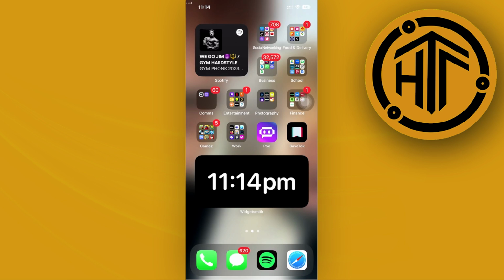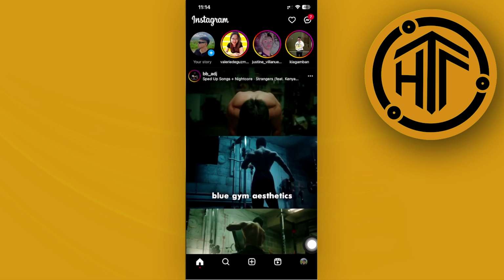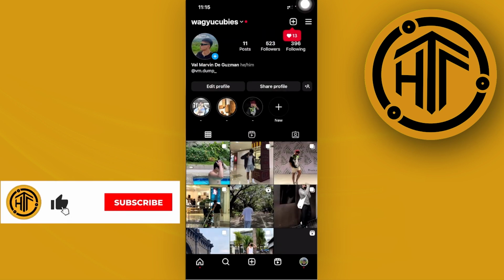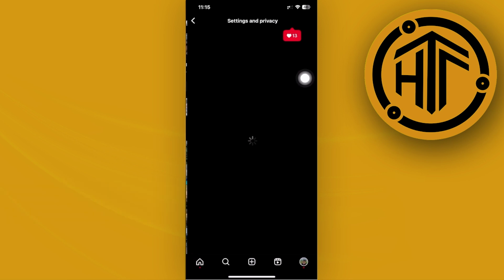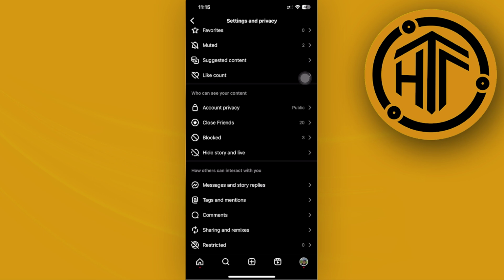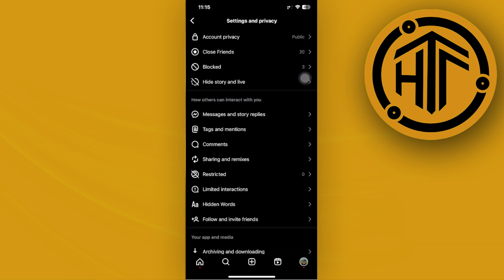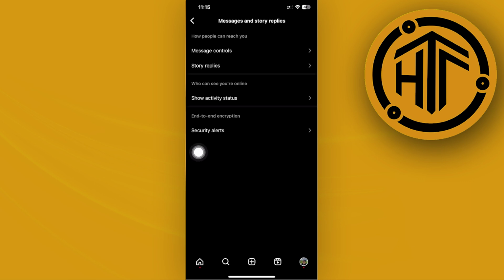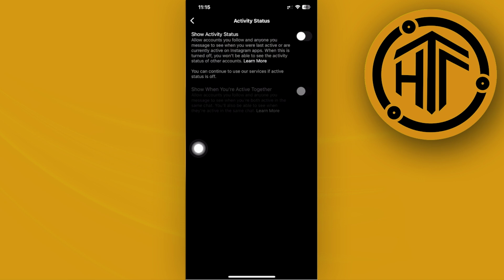How To Hide Your Last Seen On Instagram In iPhone (New Method)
In this video, you will learn how to turn off last seen on instagram easily. Stay till the end of the video to find out how to hide last seen on instagram iphone.

Did you learn how to hide last seen on instagram?

Do you want to see another video about how to hide my last seen on instagram  2023?

Did you enjoy How To Hide Your Last Seen On Instagram In iPhone (New Method)? 👀❓